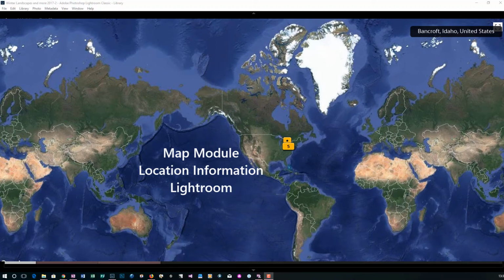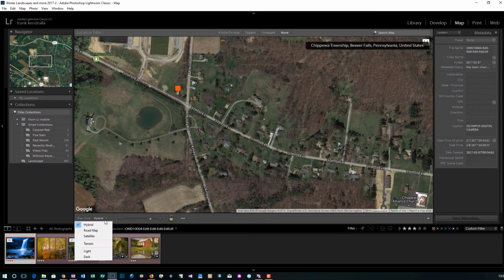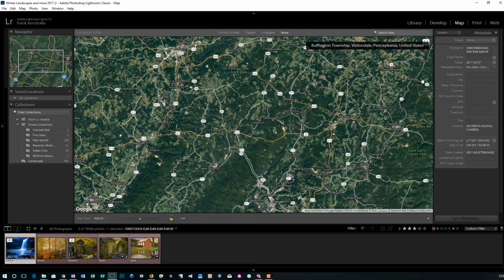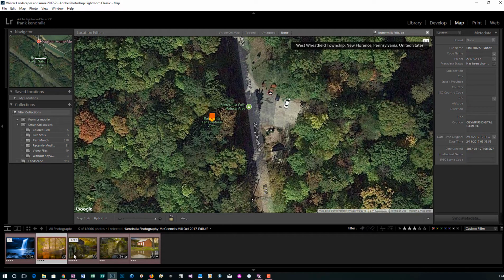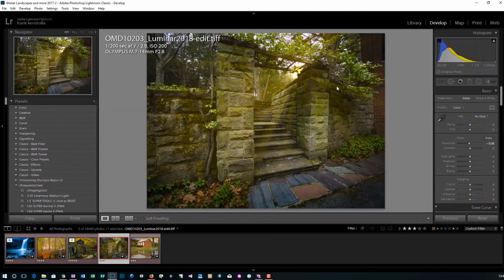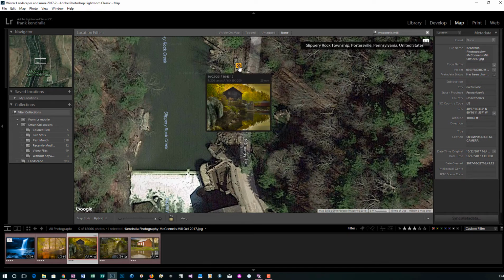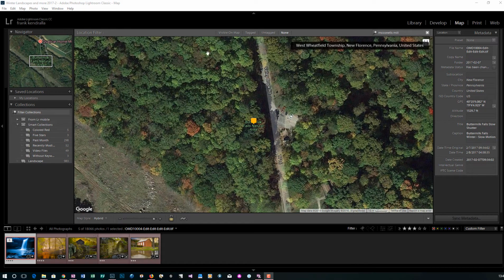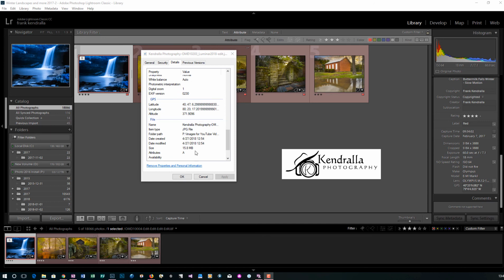Lightroom Map Module - Add address | GPS information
Add address and GPS information to your images from within Lightroom using the Map module.